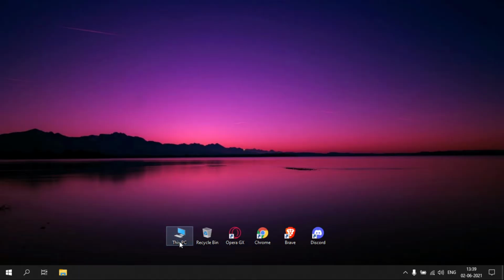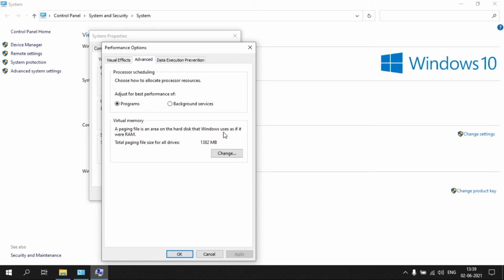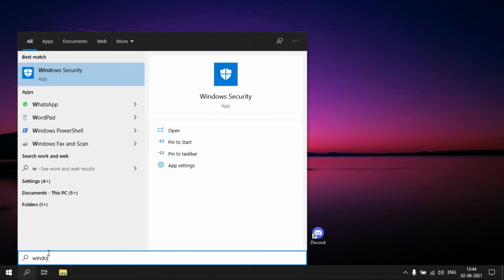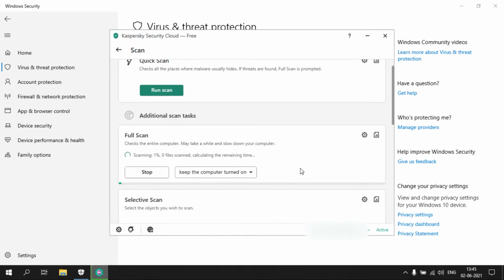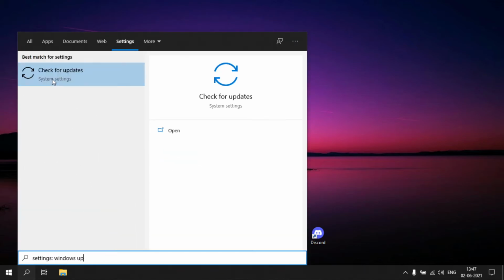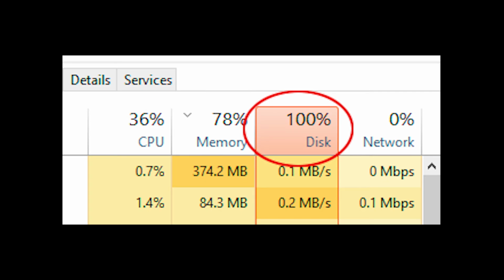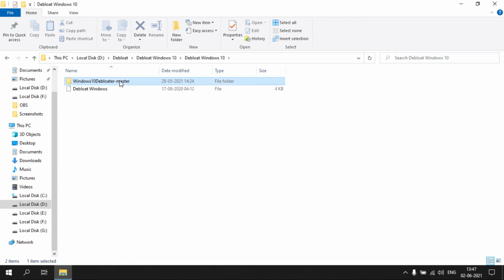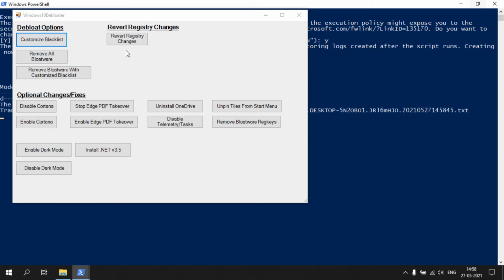How to solve 100 percent disk usage in Windows 10? | PC Resolve Channel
Hello Guys!! In this video we are going to see how to solve 100% disk usage in Windows 10?
Comment Down if you have any queries

Timestamps
0:00  Intro
0:14 Solution 1
0:24 Solution 2
1:02 Solution 3
1:42 Solution 4
2:10 Solution 5
3:55 Outro

#100%diskusage#100%disk#100%diskinwindows10#100%diskinwindows11#100%diskinwindows11#100%diskusage#sevou#highdiskusage#Slowwindows10#hundred percentage disk usage#PCResolveChannel